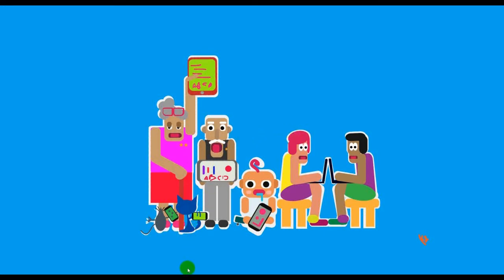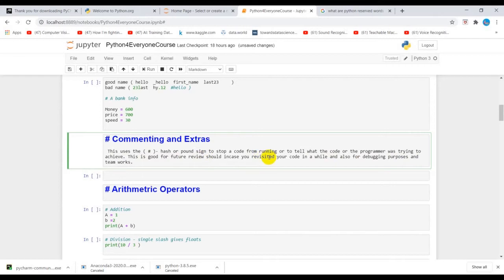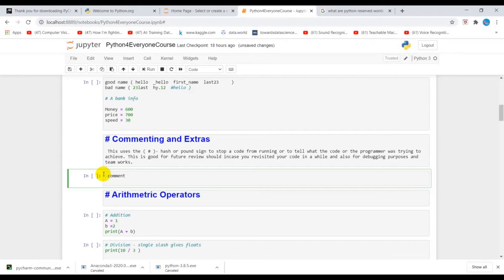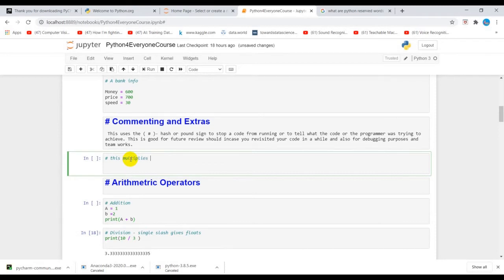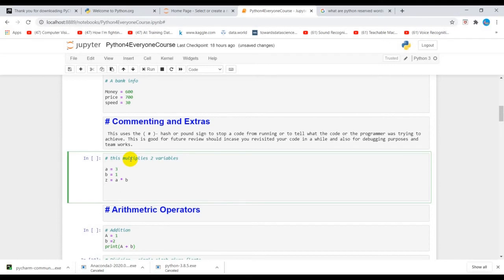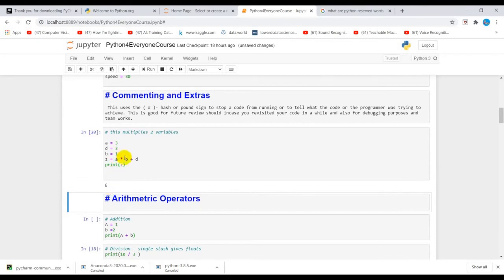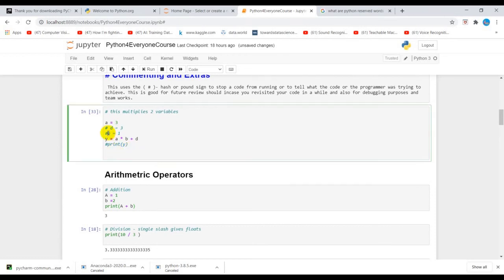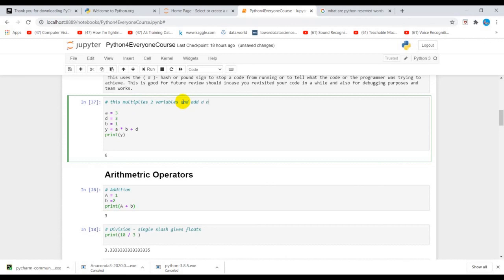LearnPy- Commenting In Python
Learn how to stop a line or block of code from being executed for reasons such as debugging purpose.
Also, learn how to document your code which is a good practice helping you and teams know what you were trying to achieve. Socials: